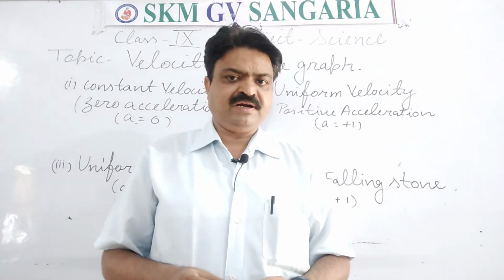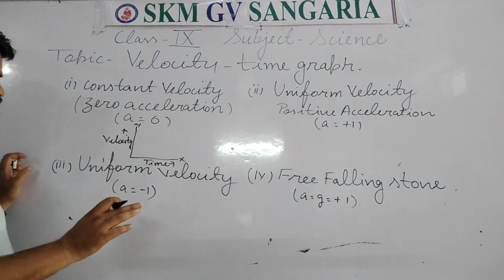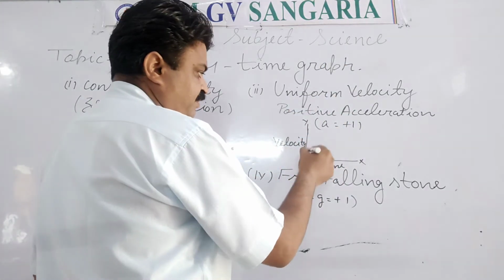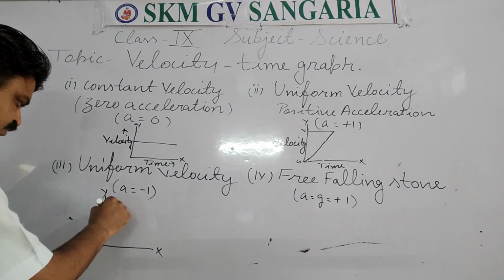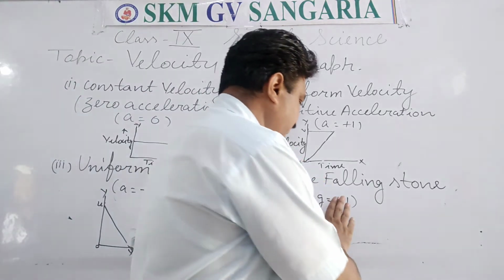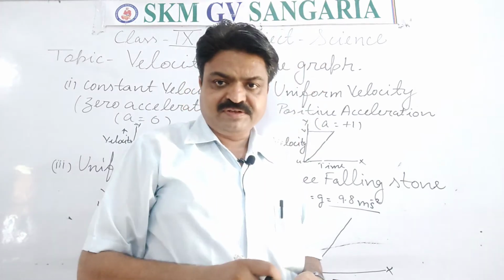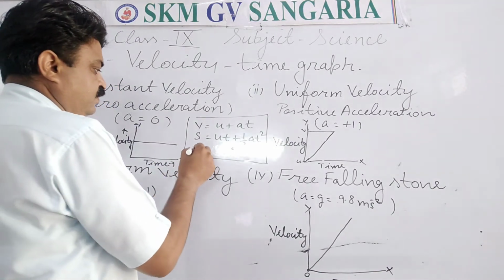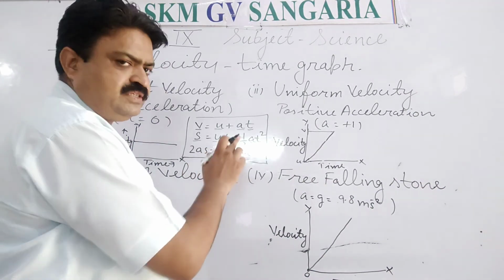Class IX II Science II Chapter 8 II Velocity- Time Graph and Equations of Motion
Velocity- Time Graph and Equations of Motion